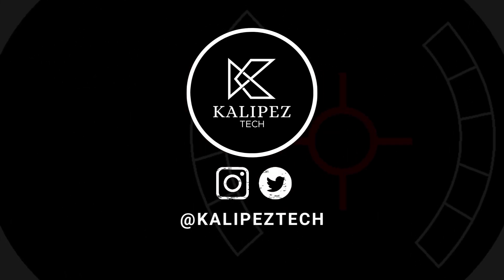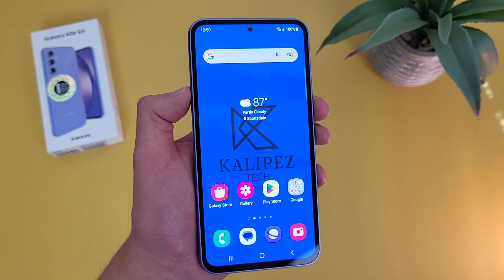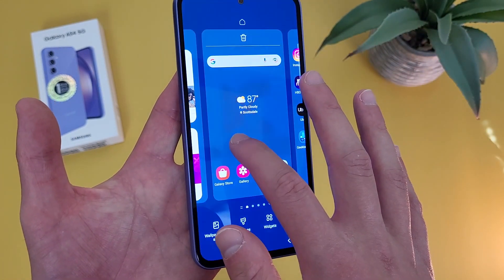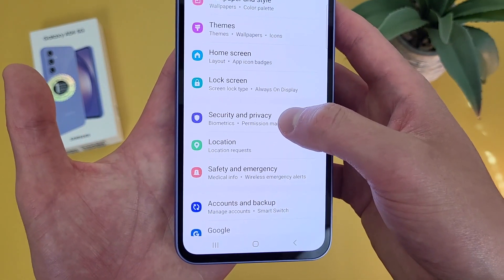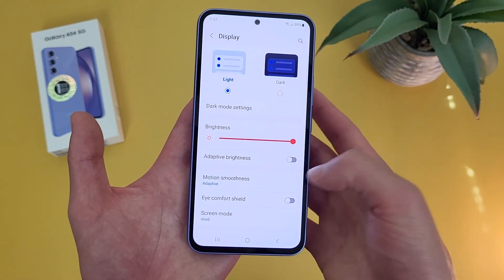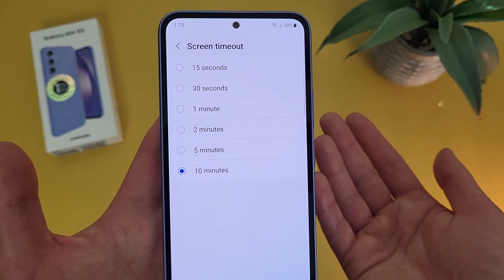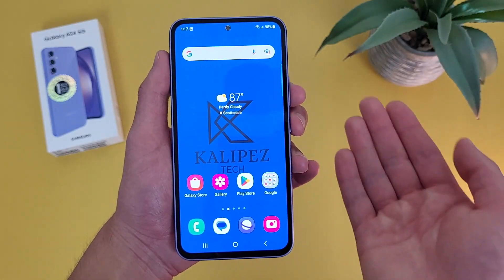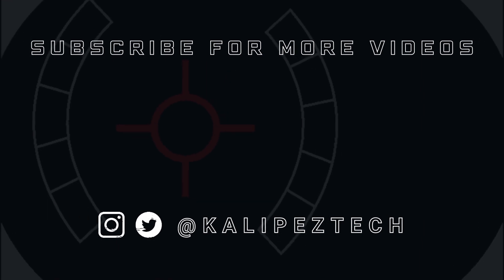Samsung Galaxy A54 5G - Beginner's Guide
📦 Product links!
Samsung Galaxy A54 5G (Amazon)

Samsung Galaxy A54 5G

❇️CURRENT DEALS
💰Carrier deals:

0:00 Introduction
0:24 Notifications
1:27 Sounds
3:09 Customize home screen
3:43 Hide apps
4:49 Screen lock
6:48 System navigation
8:27 Screen timeout
10:17 Screenshot
10:40 Adaptive brightness
11:12 Dark mode
11:58 Conclusion